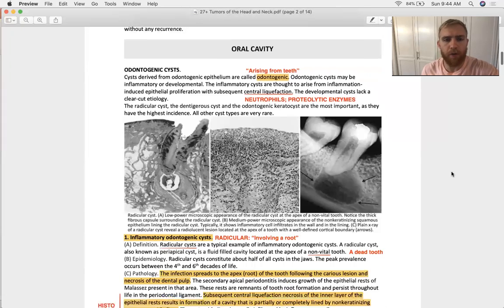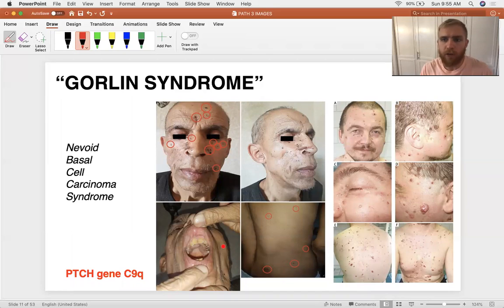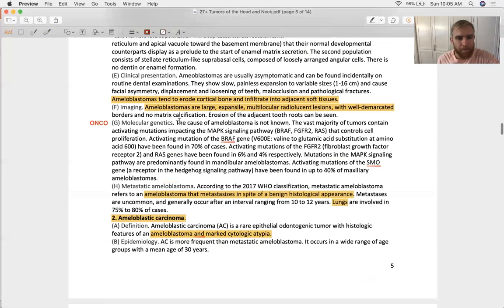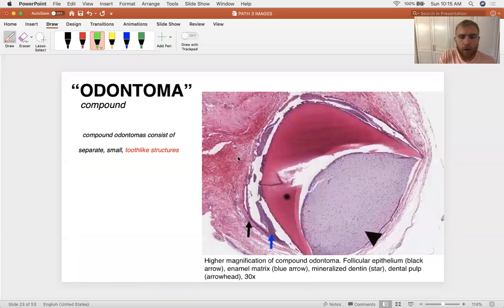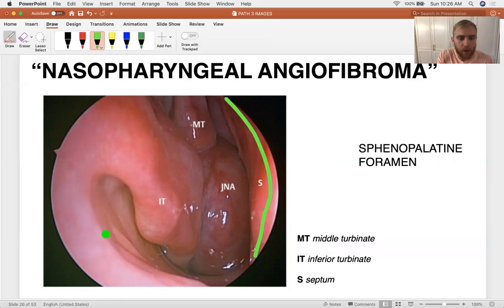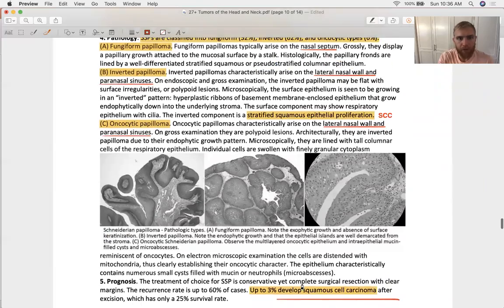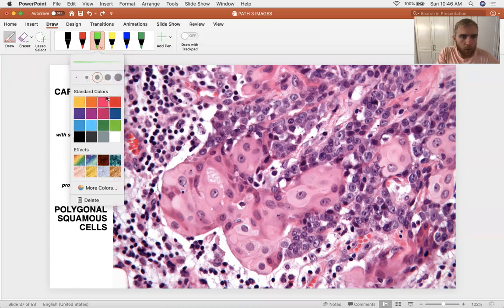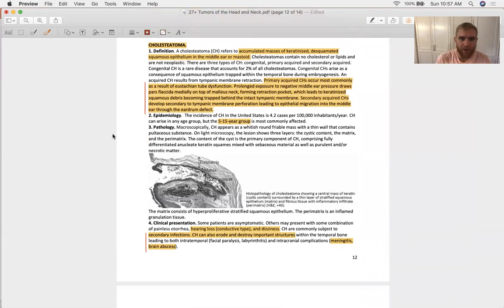Tumors of the Head and Neck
2:00 Odontogenic Cysts
15:00 Odontogenic Tumors
33:20 Nasal Polyps
43:43 Nasopharyngeal Angiofibroma
46:46 Sinonasal Papilloma
58:58 Olfactory Neuroblastomas
1:01:21 NUT Carcinoma
1:06:01 Neck Anomalies